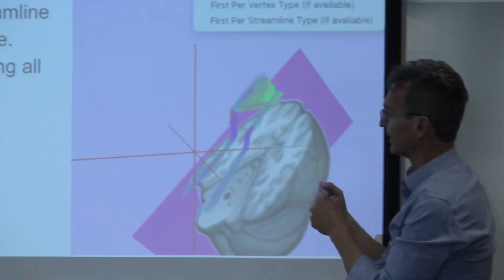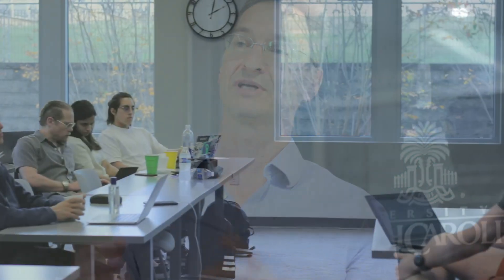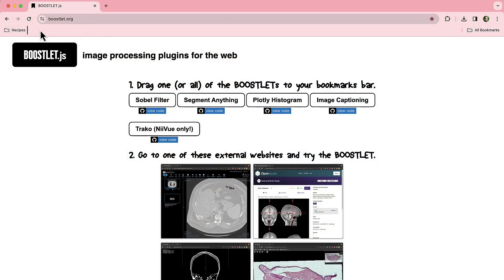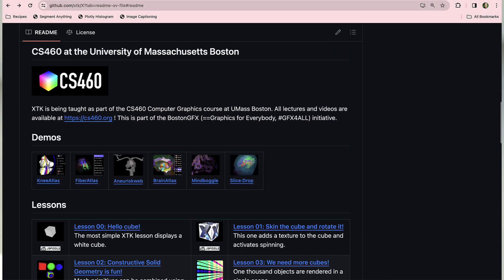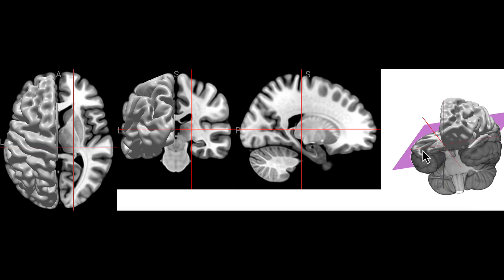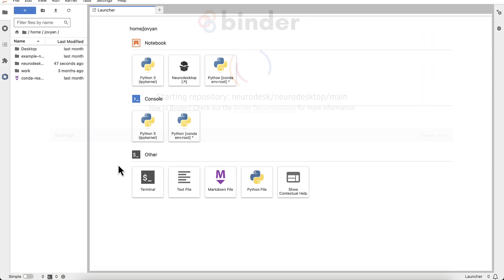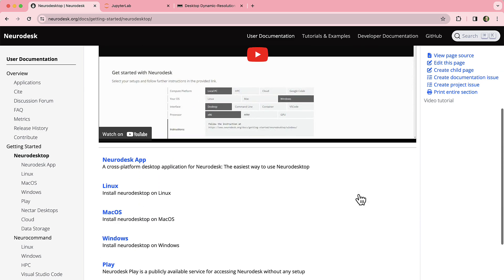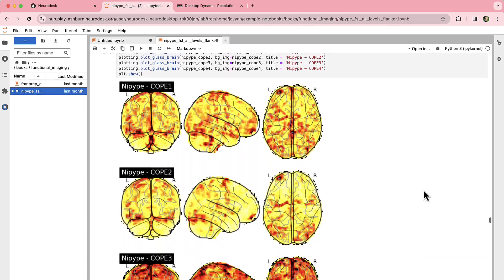Edge Machine Learning and Brain Imaging Hackathon: University of South Carolina, November 2023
An overview of the Edge Machine Learning and Brain Imaging Hackathon held at the University of South Carolina on November 9th, 2023. Sponsored by Chris Rorden (USC), the goal of this hackathon was to bring together experts from all over the world to discuss their latest work on data visualization and analysis tools. These web-based tools can assist researchers in creating better figures, aid reproducibility, and give neuroimagers more options for how to analyze and present their data.

Link to projects discussed at the Hackathon

0:00 Introduction
0:31 Chris Rorden: Overview of Hackathon Goals
1:12 Daniel Haehn: Boostlet Image Processing Plugins for the Web
2:28 Ashley Stewart: Analyzing data on the cloud with Neurodesk
3:43 Daniel Levitas: Organizing data into BIDS format with ezBIDS